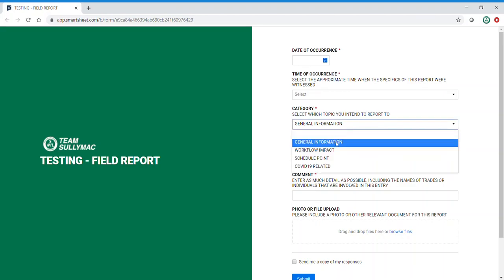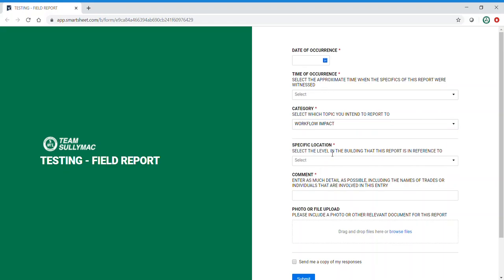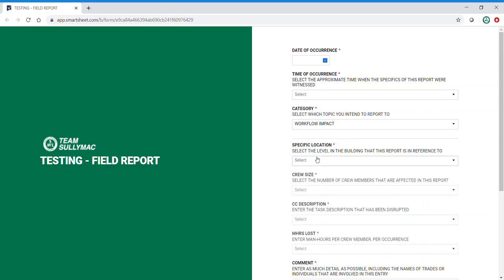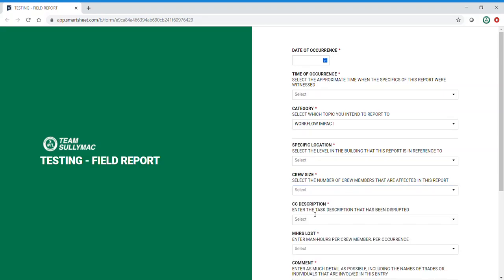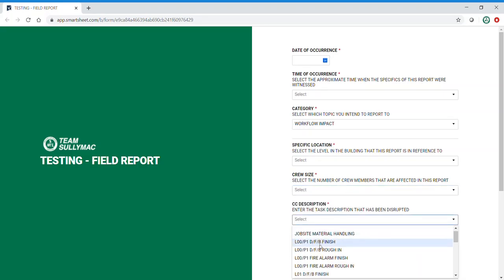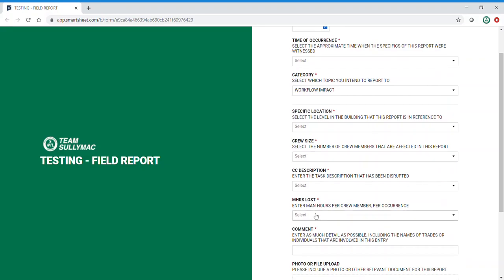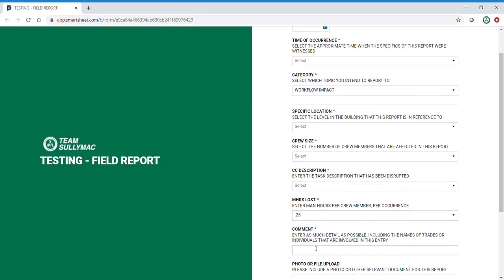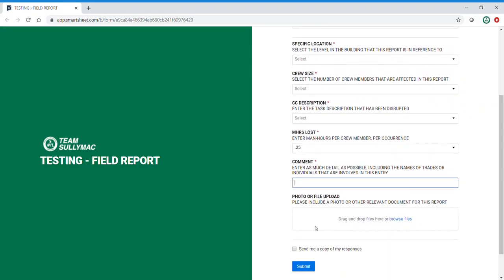Field Report - Workflow Impact Entry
This Video focuses on Workflow Impact entries into the Field Report, and offers some suggestion for content.